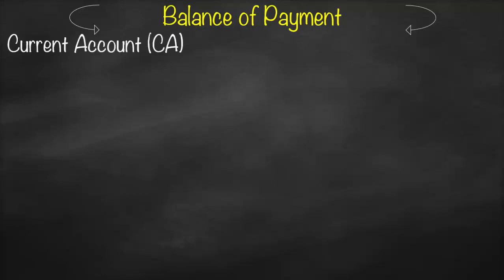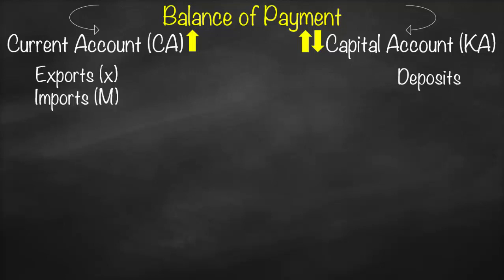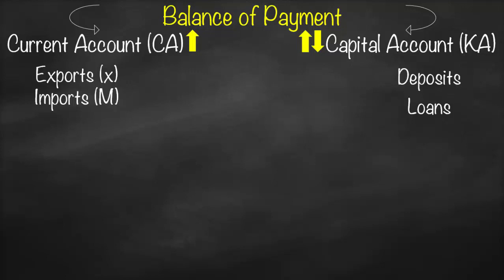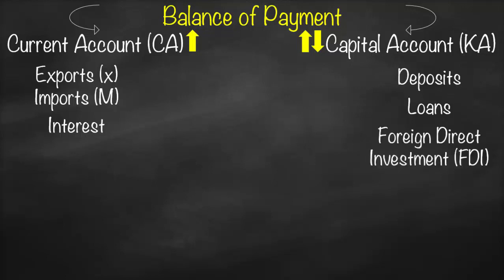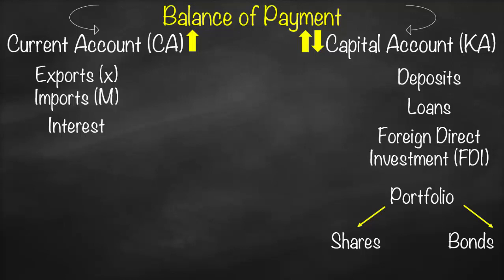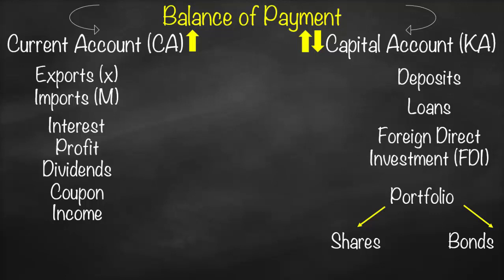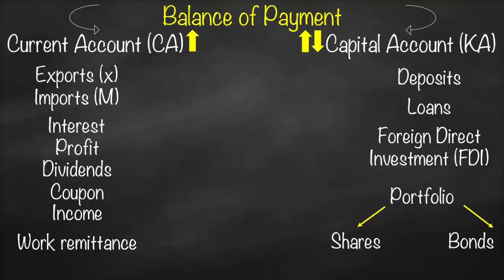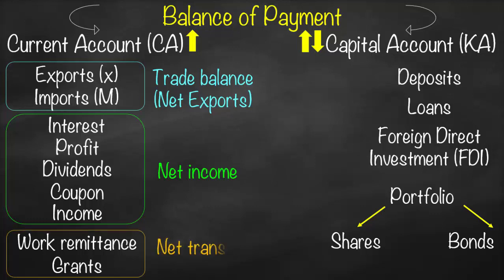BOP Current Account vs Capital Account